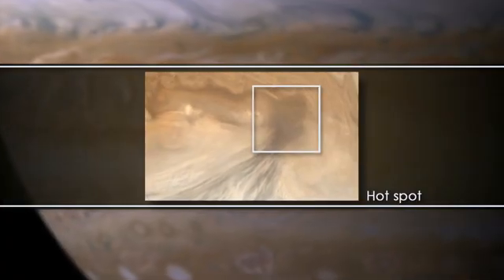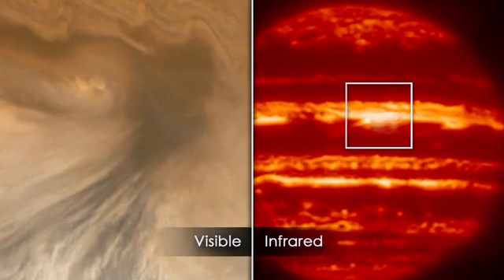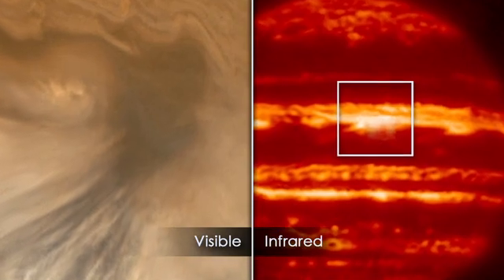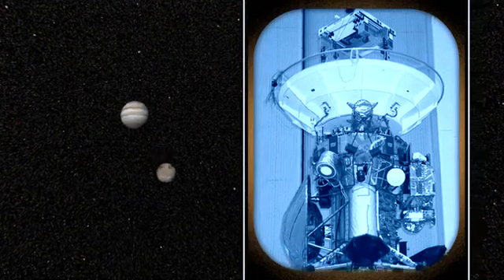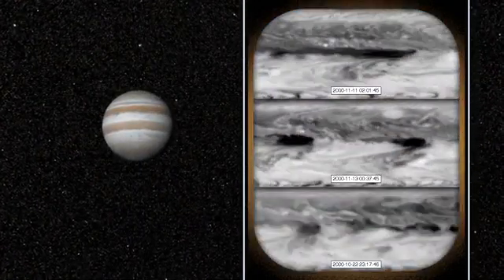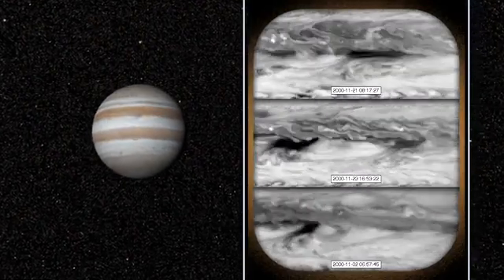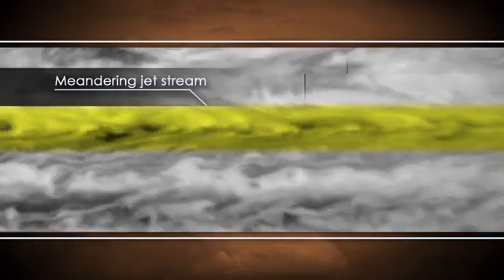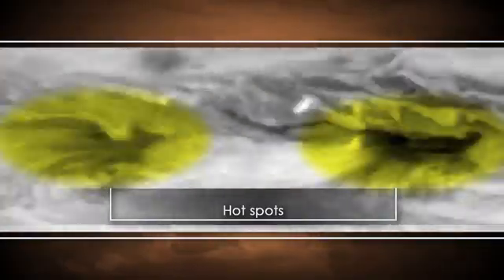Jupiter's Hot Spots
Jupiter's bright Equatorial Zone swirls with dark patches, dubbed "hot spots" for their infrared glow. These holes in the ammonia clouds at the top of the atmosphere allow a glimpse into Jupiter's darker, hotter layers below. In 1995 NASA's Galileo spacecraft dropped a probe directly into a hot spot, taking the first and only in situ measurements of Jupiter's atmosphere. Now, movies recorded by NASA's Cassini spacecraft reveal that hot spots are not just local weather phenomena, but are in fact linked to much larger-scale atmospheric structures called Rossby wave